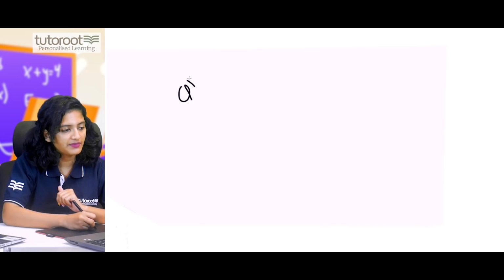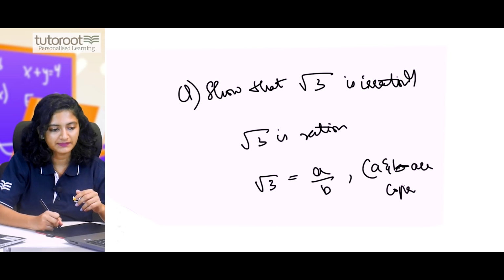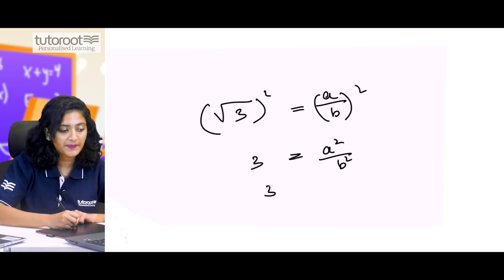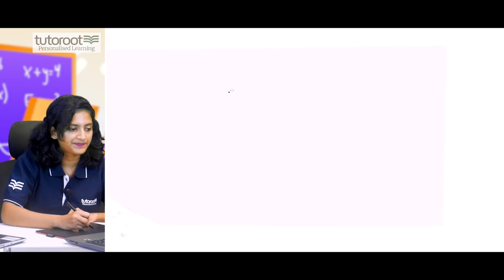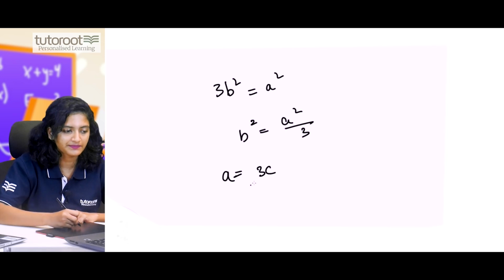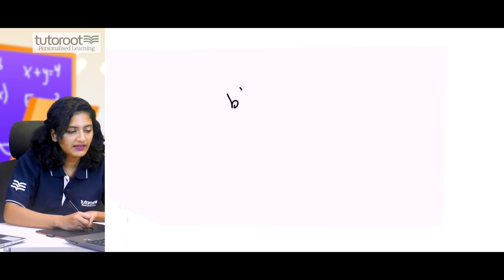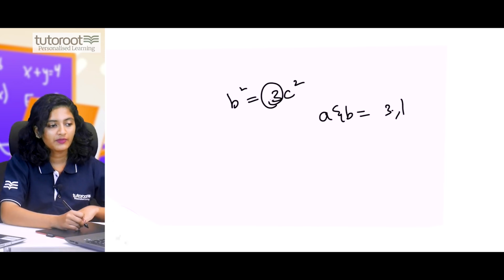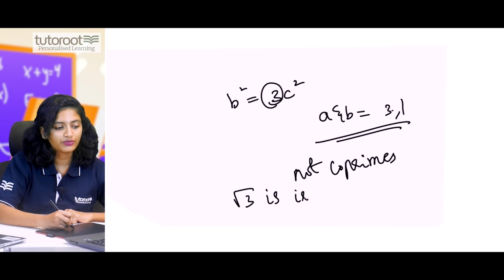Real Numbers - Irrational Numbers and Their Proofs | Part 3 | Class 10 Maths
Welcome to Part 3 of our series on Irrational Numbers for Class 10 Maths.
In this final part, we will dive deeper into advanced proofs and explore more examples to solidify your understanding of irrational numbers.
This video will help you tackle complex questions in your CBSE board exams with confidence. Don’t miss out on these essential concepts—perfect for acing your Real Numbers chapter and boosting your preparation!
Wrapping up Irrational Numbers in Part 3! Ready to ace your exams? ✨📚